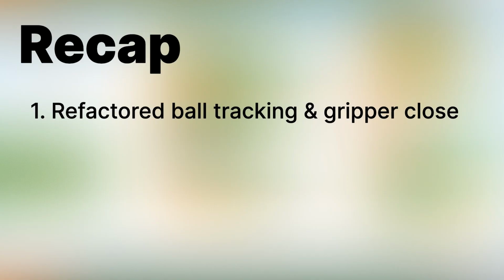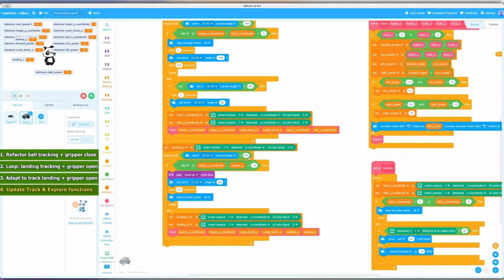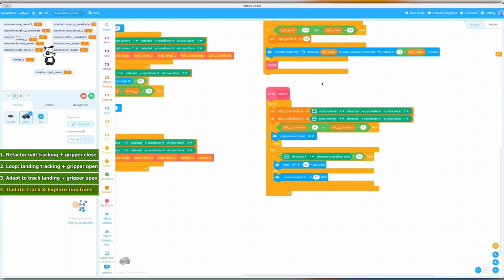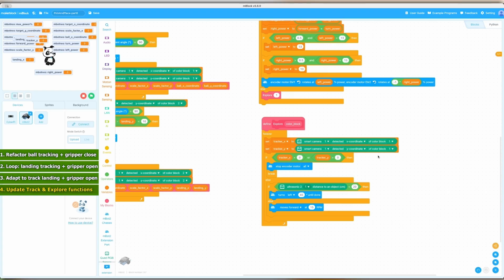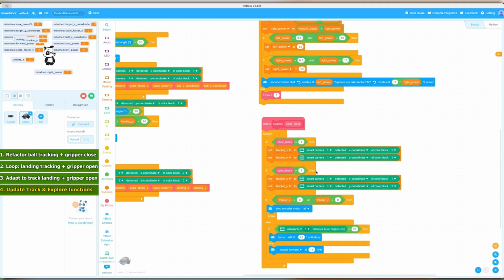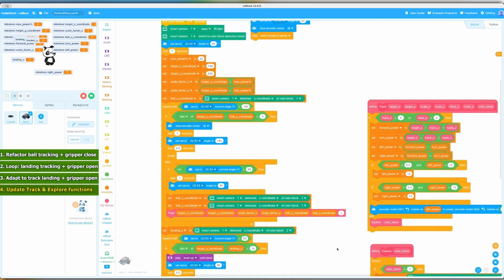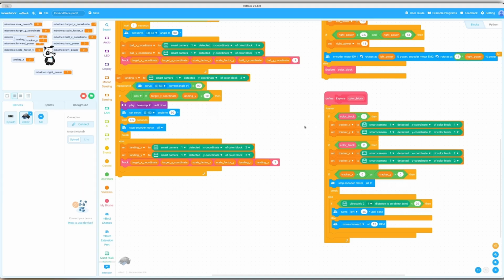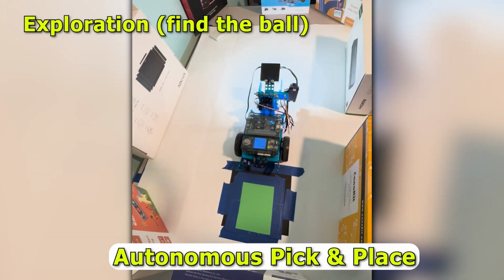How to: mBot2 Pick & Place | Part 6b: Fully Autonomous Robot in Action! 🏁🤖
🎥🤖 Your mBot2 can now complete the full Pick & Place mission all on its own!

 In this final video of the series, we’ll finish building the logic that makes your robot fully autonomous. You’ll learn how to finalize the Track and Explore functions so your mBot2 can find the ball, pick it up, navigate around obstacles, detect the landing zone, and drop the ball automatically.

You’ll learn how to:
 ✅ Update the Track function to handle both the ball and the landing area
 ✅ Modify the Explore function to detect color blocks dynamically
 ✅ Pass color block inputs between functions for flexible object tracking
 ✅ Fine-tune obstacle-avoidance angles for more precise navigation
 ✅ Upload and test your complete autonomous Pick & Place program

🧰 Teachers! Want classroom-ready mBot2 lessons?
(More packs coming soon!)

⏰ Timestamps:
 0:00 – Intro & Series Recap
 0:33 – Reviewing Part 6a Setup
 1:12 – What We’ll Do Today!
 1:31 – Updating the Track Function
 2:42 – Modifying the Explore Function
 2:53 – Adding Color Block Input to Explore Function
 3:58 – Logic for Exploring Both Objects (Ball & Landing Area)
 5:30 – Adding Color Block Input to Track Function
 7:22 – Final Testing and Upload
 7:43 – One Final Tweak!
 8:26 – Robot Demo – Full Autonomous Pick & Place
 8:57 – Wrap Up & Educator Resources

🎥 This is the last video in the Pick & Place series — congratulations on completing a fully autonomous robot!